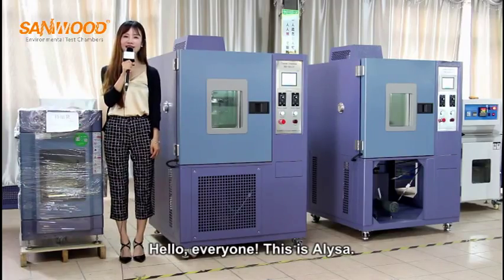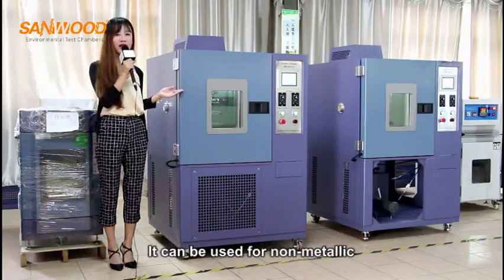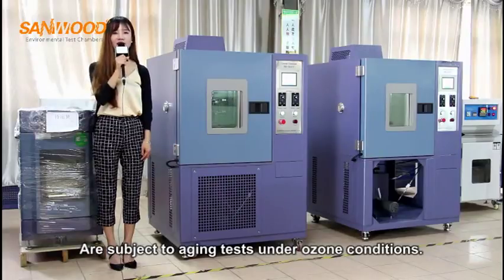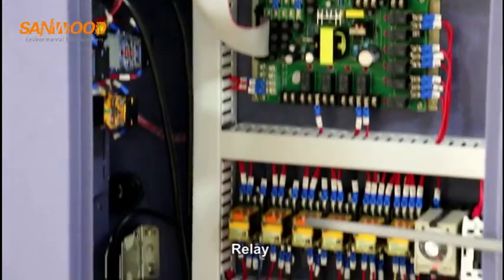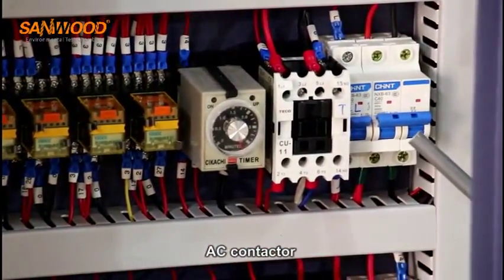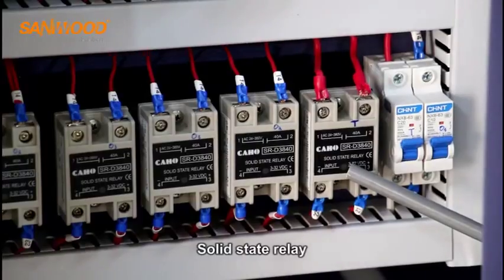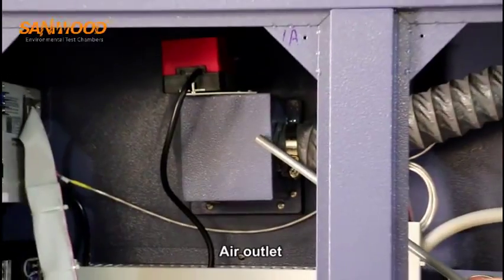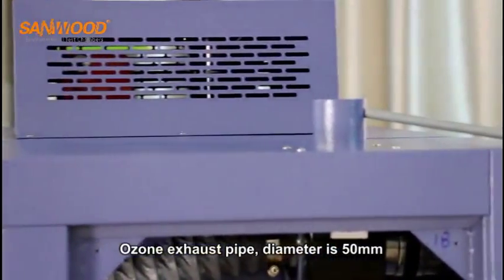Ozone Aging Test Chamber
Ozone Aging Test Chamber simulates and enhance the condition of ozone in the atmosphere to study the effects of ozone on rubber, and then identify and evaluate the method to resist ozone and aging for rubber, adopt effective anti-aging measures to enhance the life of rubber products.